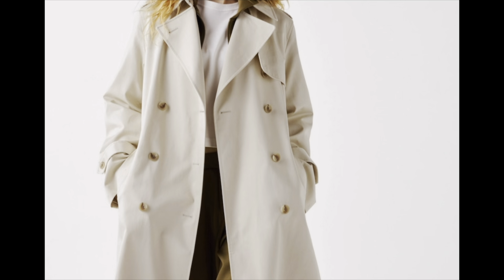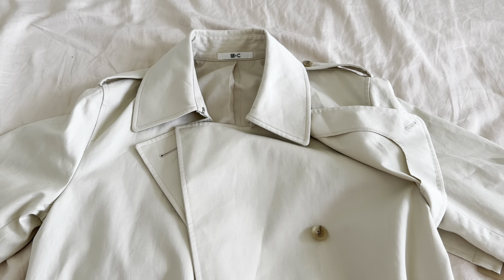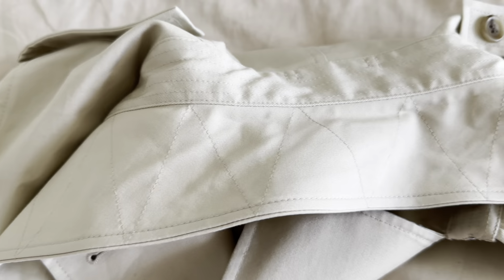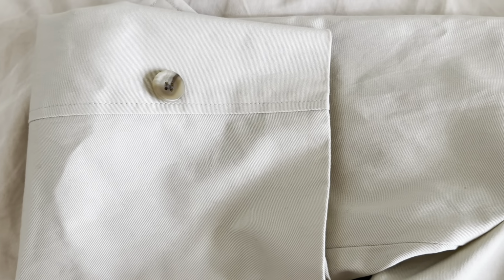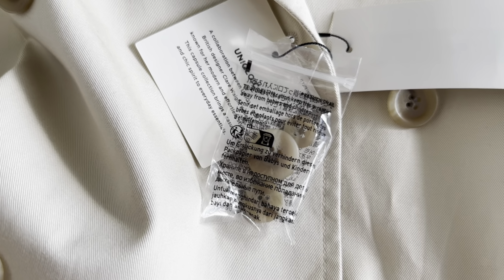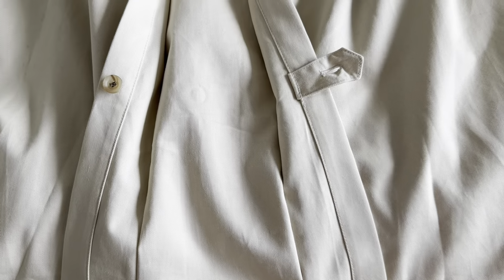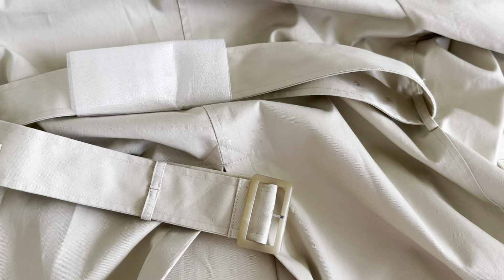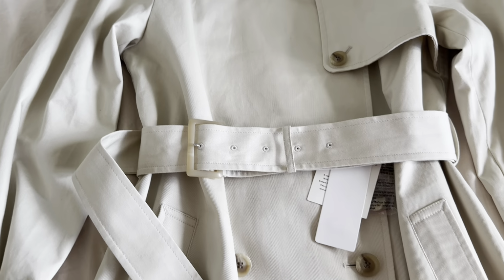Product Review: Clare Waight Keller’s TrenchCoat for Uniqlo 🧥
Reviewing CWK’s trench coat - we are one season behind the northern hemisphere so the other colours have already appeared there with a unisex styling.

Bought for A$200.